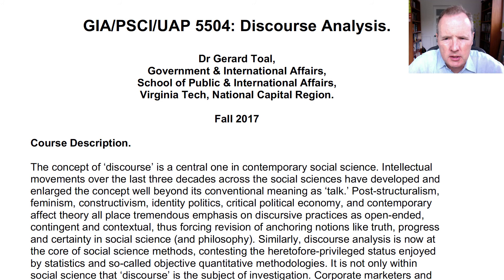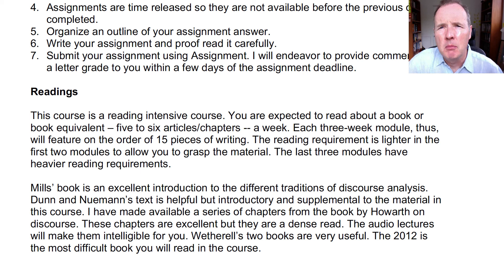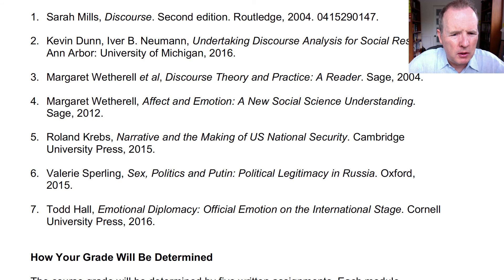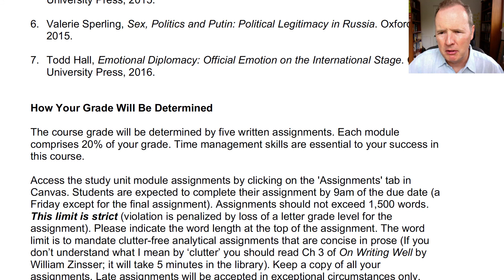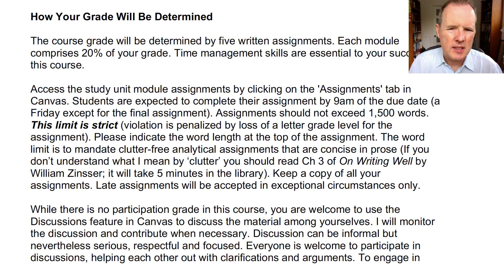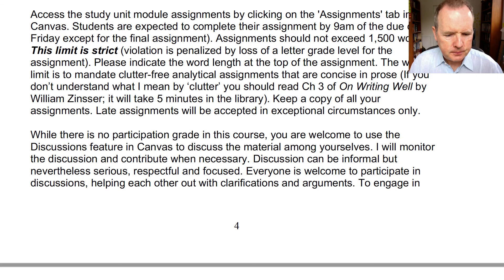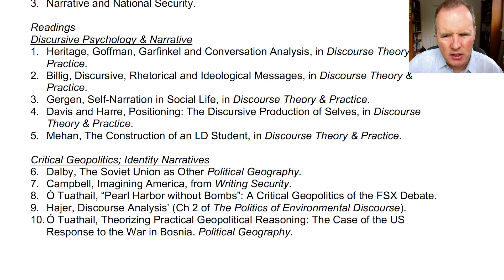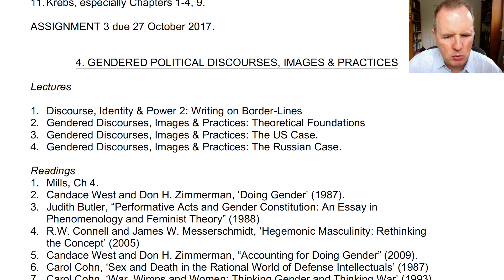Discourse Analysis Video Introduction 2017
Dr Toal's introduction to his graduate level online Discourse Analysis course Fall 2017